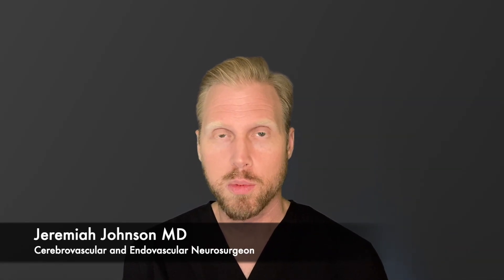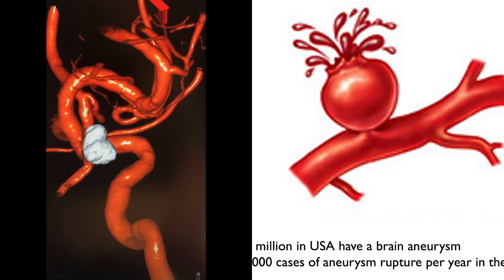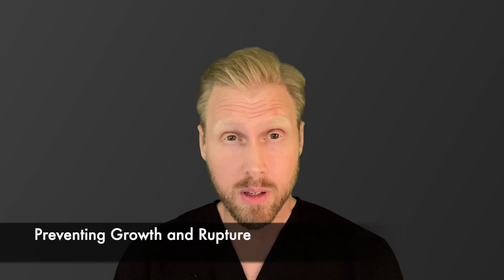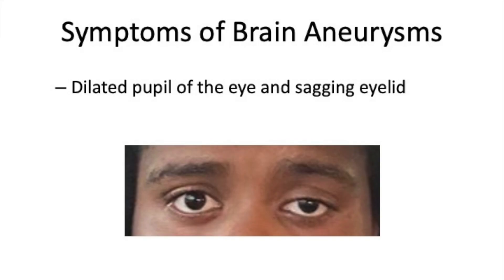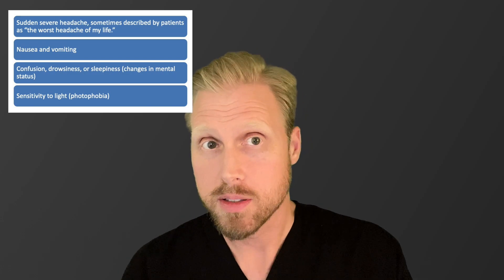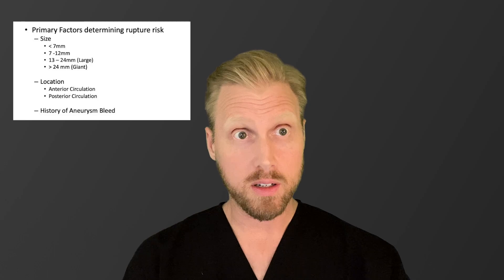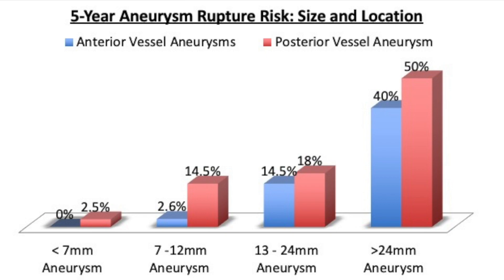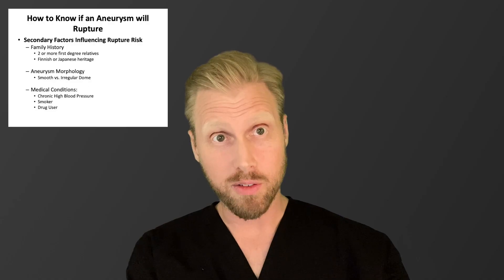Brain Aneurysms Explained by a Neurosurgeon // Causes, Signs, Symptoms and Risk of Bleeding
Want to better understand brain aneurysms? Today I share the causes of brain aneurysms, the signs and symptoms of cerebral aneurysms, imaging studies to diagnose brain aneurysms as well strategies that neurosurgeons use to judge whether an aneurysm is at risk for rupture and needs treatment vs is best to be observed.

//TIMESTAMPS
Introduction: 0:00
What Causes Brain Aneurysms?: 1:55
Preventing Growth and Rupture: 2:22
Symptoms: 2:58
Risk Factors for Aneurysm Rupture Risk Explained: 12:23
Example of Calculating Aneurysm Rupture Risk: 8:42
Diagnosing Brain Aneurysms: 10:07
Conclusion: 11:34

For patient specific inquires ONLY, please reach out:

UCLA Neurosurgery
300 Stein Plaza, Suite 420
Los Angeles, California 90095

\\FOLLOW ALONG!